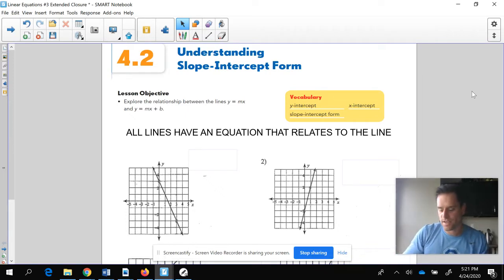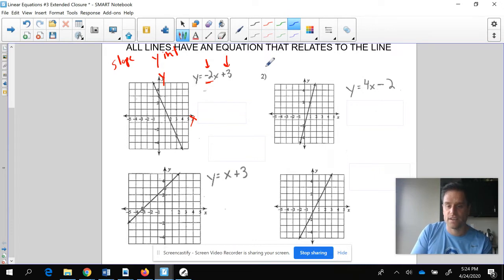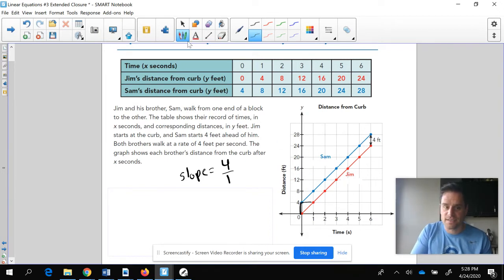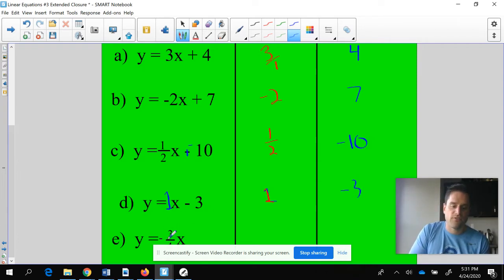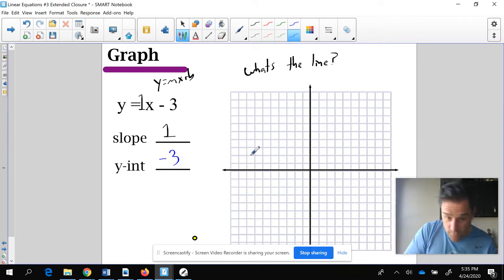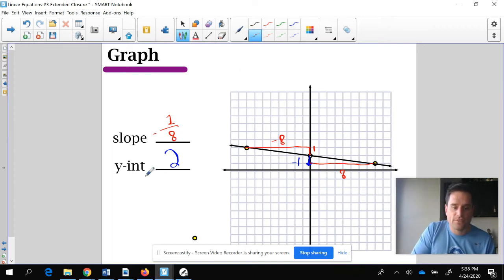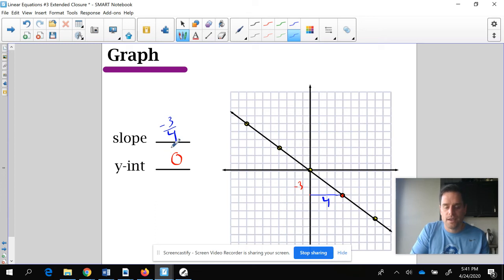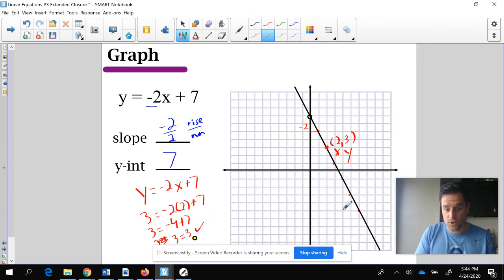Slope Intercept Form Video